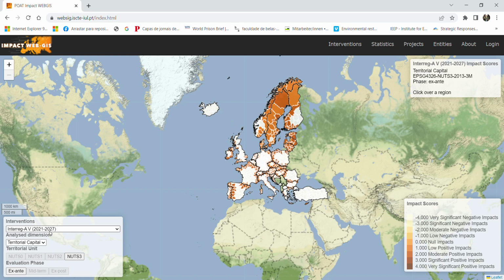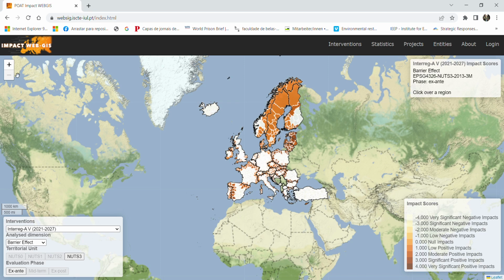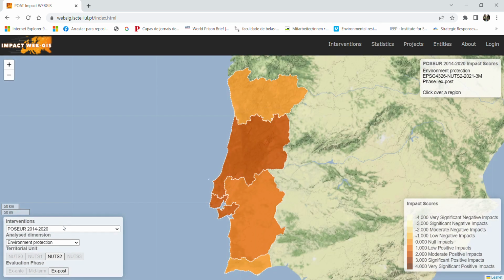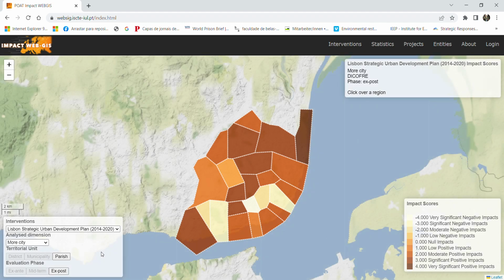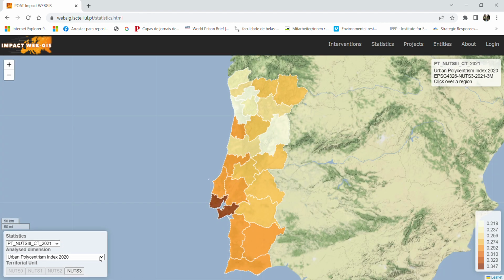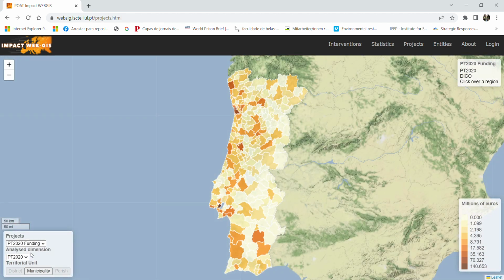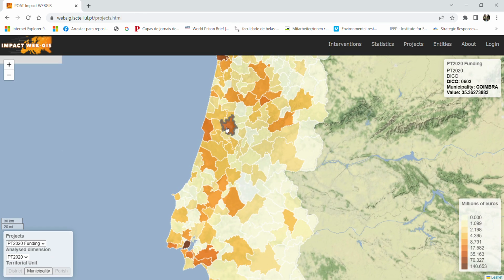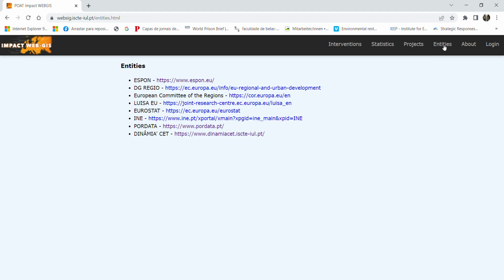Impact WEB GIS Platform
This is the Web-GIS-Impact Platform

It was designed to facilitate the automatization of the impact assessment of the monitoring and evaluation process of projects, programmes, policies and strategies, at all territorial levels, and policy evaluation phases (ex-ante, mid-term and ex-post), and selected analytical dimensions.

Unlike other existing approaches to territorial impact assessment, this platform presents sound and relevant impact scores, based on a mix of qualitative and quantitative data. Besides simple impact scores, it tunes the impact analysis by incorporating elements such as regional sensibility, policy intensity, causality, and counter factuality.

The Platform opens with the presentation of examples of impact scores which are available to all interested.

For example, the impacts of the EU Interreg-a V programme are presented in the EU cross-border Nuts 3 in two analytical dimensions: Territorial Capital and Barrier Effect. The respective cartography of the impact scores can provide crucial help to EU entities to direct EU investment more efficiently to the territories which require more investment in the reduction of border barriers and in the improvement of territorial capital domains.

Another example is the ex-post impacts in the Portuguese mainland NUTS 2 of the Portuguese Programme, financed by EU Cohesion Policy funding, to supporting environmental sustainability processes: the POSEUR 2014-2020. Here, one can visualize the impacts in five analytical dimensions and its overall impact scores.

Two other available impact scores are presented in the Platform, based on simulation analysis.

Firstly, the impacts of the Lisbon Strategic Urban Development Plan in all the city parishes, in the strategy’ three main goals.

Secondly, the simulation of the potential impacts of the Ukrainian War in the Portuguese municipalities is presented in four different dimensions of territorial development.

Anyone interested in using the services of the platform will have to create an account and login as a user to access the respective policy intervention with no access to any other user. The advantage of the user is to access to the impact scores at all times, in an online platform, accessible where the user decides.

The statistics menu incorporates, constantly updated, vital analytical data, at all territorial levels, to facilitate the ‘regional sensibility’ analysis of a given policy intervention. For example, several aggregated statistical indexes are presented for the Portuguese NUTS III and the EU NUTS II, showing territorial cohesion trends and development trends in key territorial cohesion dimensions.

Instead, ‘projects’ menu, presents crucial data to obtain, in an automated manner, the scores of the ‘policy intensity’ evaluation element of all the analyzed analytical dimensions of the selected policy intervention. More particularly, it is already possible to see data of EU Cohesion Policy post 2007 total investment in EU NUTS 2 and the total investment of the Portugal 2020 total investment from 2014 to 2020 in the Portuguese municipalities.

For the monitoring of the impacts process, the platform will have constant updated statistical indicators of the contracted policy intervention, upon request.

Moreover, a menu facilitating the input of data from interviewers is due to be implemented.

Finally, the Platform three other menus.

The ‘Login menu’ permits the user to access the contracted intervention and the administrators to create further intervention fiches.

The ‘Entities Menu’ presents a few useful links related to entities associated with impacts of policies
The ‘About menu’ shows the main goals of the platform and the team responsible for its creation.